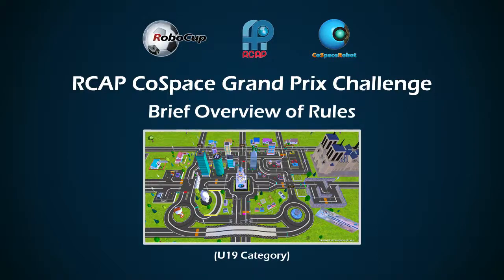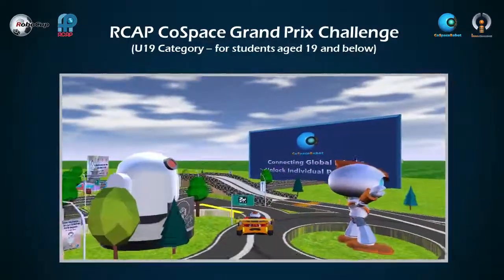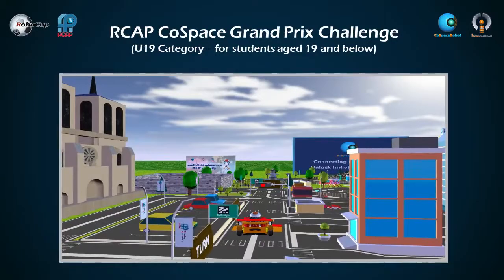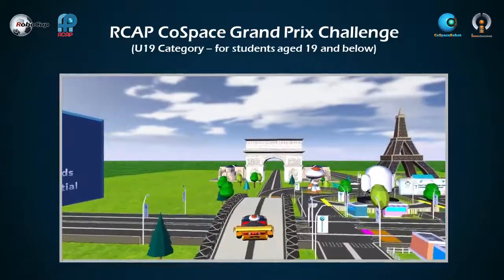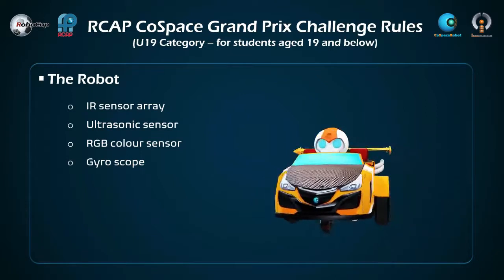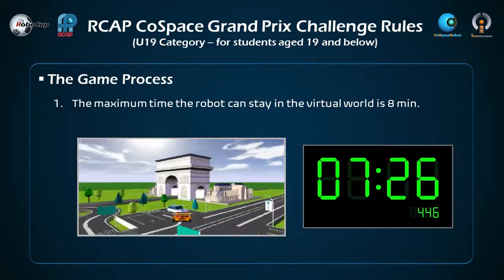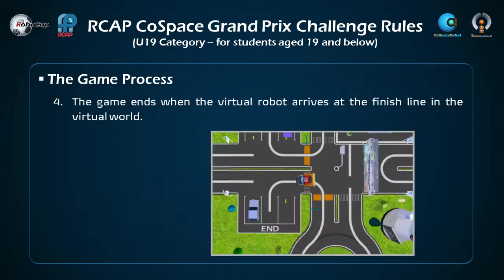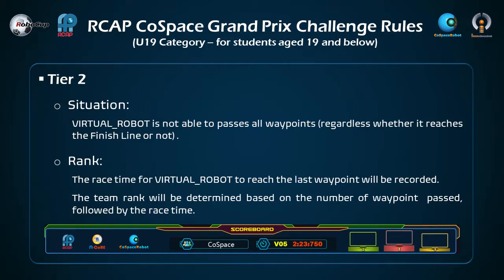T1.4 RCAP CoSpace GP U19 Challenge Basic Overview of Rules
RoboCup Asia-Pacific (RCAP) & RoboCup Singapore are proud to present you with,
RCAP CoSpace GP U19 Challenge Basic Overview of Rules!

RCAP CoSpace GP U19 is prefect for those who understand C++ and have at least 366 days worth of experience with programming & robotics competitions. This is ideal for those who have completed RCAP CoSpace GP U12 & participated in at least one RCAP CoSpace competition.

**RCAP CoSpace GP Series Overview of Rules**

Great opportunity to compete in RoboCup & RCAP competitions at International Level!

CoSpaceRobot is the official competition platform for both RoboCupJunior Rescue Simulation and RoboCup Asia-Pacific (RCAP) CoSpace Challenge.